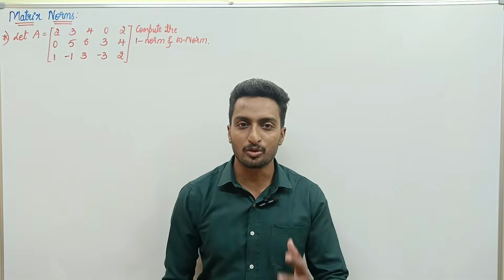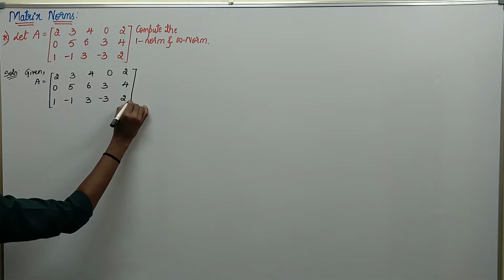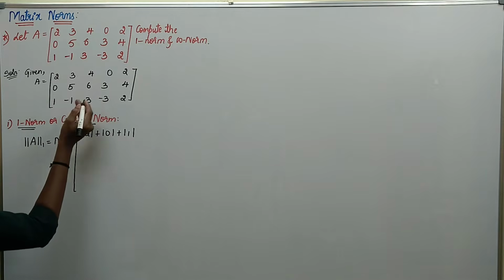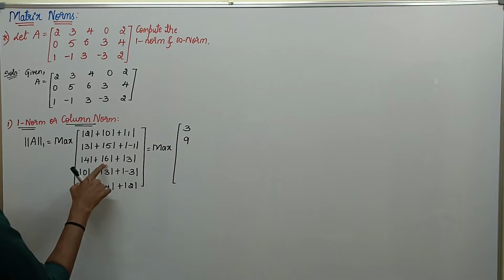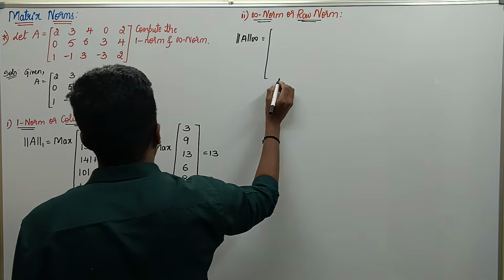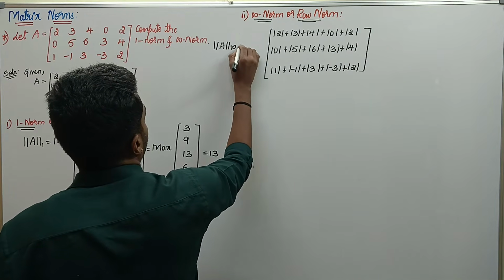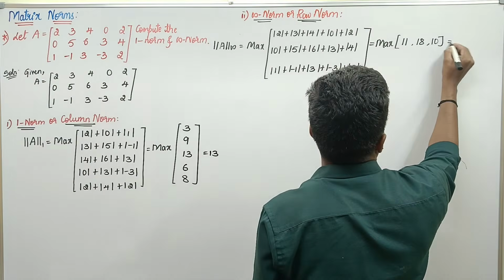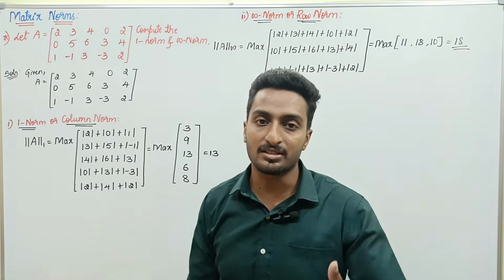Matrix Norms 🔥 1-Norm & ∞-Norm of 3×5 Matrix | VTU Engineering Maths | SK Academy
📐 Matrix Norm Problem – Step-by-Step Solution

In this video, we solve a matrix norm problem from VTU Engineering Mathematics / K-SET / CSIR NET syllabus.

Given Matrix A (3×5):

A =
\begin{bmatrix}
2 & 3 & 4 & 0 & 2 \\
0 & 5 & 6 & 3 & 4 \\
1 & -1 & 3 & -3 & 2
\end{bmatrix}

We compute:
✅ Matrix 1-Norm (Maximum Column Sum – absolute values)
✅ Matrix ∞-Norm (Maximum Row Sum – absolute values)

📌 What You'll Learn:

· Matrix 1-Norm – sum of absolute values down each column → take maximum
· Matrix ∞-Norm (Row Norm) – sum of absolute values across each row → take maximum
· Difference between vector norms and matrix norms
· Exam shortcut to avoid calculation errors

🎯 Perfect for Exams:

· VTU M1 / M2 Engineering Mathematics
· B.E. / B.Tech (All branches)
· K-SET Mathematical Sciences
· CSIR NET / GATE / University Exams

🧠 Why SK Academy of Mathematics?

We focus on concept clarity + exam shortcuts for Indian engineering & competitive exams.

🔹 VTU M1 / M2 Important Questions
🔹 CSIR NET / K-SET Linear Algebra
🔹 Matrix Norms & Numerical Analysis

💬 Comment with your doubts – the next problem could be yours!

📢 Hashtags (Copy-Paste for YouTube)

✅ Numerical Answers (For Your Reference)

· 1-Norm (Column Sum Max):
    Col1: |2|+|0|+|1| = 3
    Col2: |3|+|5|+|-1| = 9
    Col3: |4|+|6|+|3| = 13
    Col4: |0|+|3|+|-3| = 6
    Col5: |2|+|4|+|2| = 8
    Max = 13
· ∞-Norm (Row Sum Max):
    Row1: |2|+|3|+|4|+|0|+|2| = 11
    Row2: |0|+|5|+|6|+|3|+|4| = 18
    Row3: |1|+|-1|+|3|+|-3|+|2| = 10
    Max = 18

Answer: 1-Norm = 13, ∞-Norm = 18
1. Engineering (B.E. / B.Tech)

2. CSIR NET (Mathematical Sciences)

3. K-SET / Karnataka SET

4. General University / College Exams

5. Short & Viral Style (YouTube Reels / Shorts)